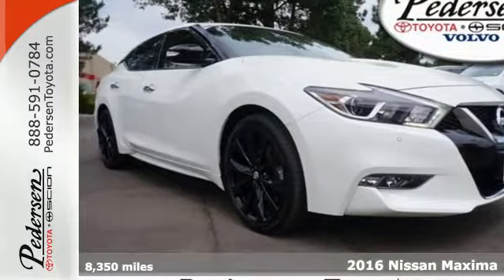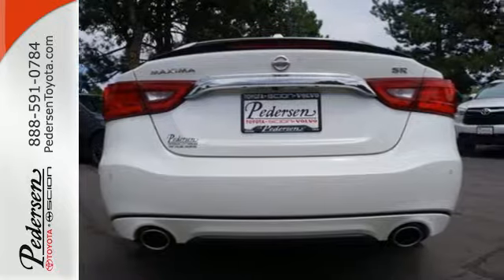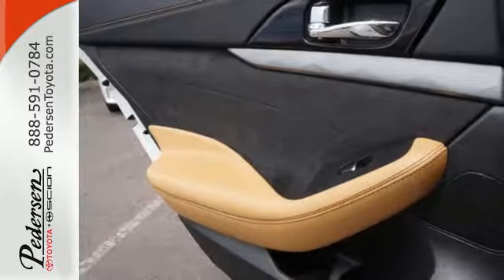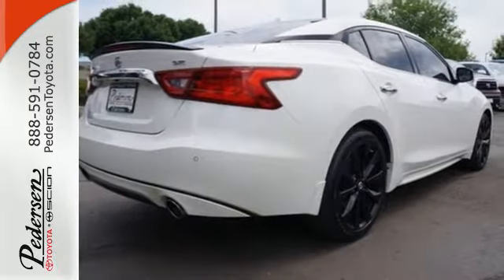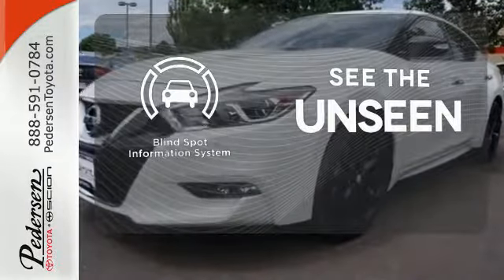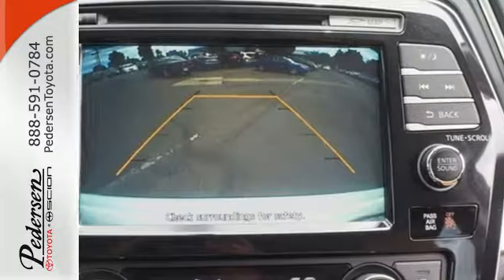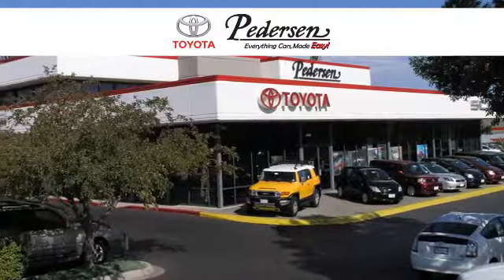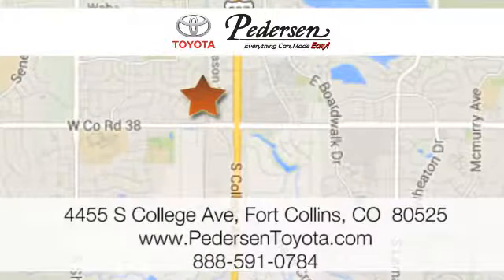Used 2016 Nissan Maxima Fort Collins, CO #649833 - SOLD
Year: 2016
Make: Nissan
Model: Maxima
Trim: 3.5 SR
Engine: 6 Cyl. 3.5 L
Transmission: Variable
Color: Pearl White
Interior: Camel
Mileage: 8350
Stock #: 649833
VIN: 1N4AA6APXGC383959
Pedersen Toyota Volvo is offering this 2016 Nissan Maxima SR, EXCEPTIONALLY CLEAN AND WELL CARED FOR VEHICLE!!!, ***ACCIDENT FREE CARFAX***, and ***ONE OWNER***

Address:
4455 S. College Ave